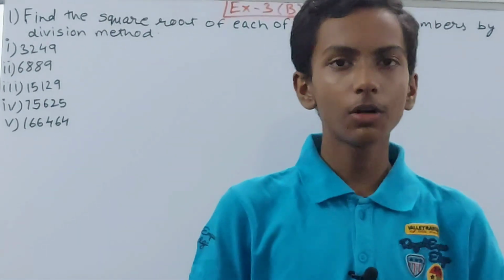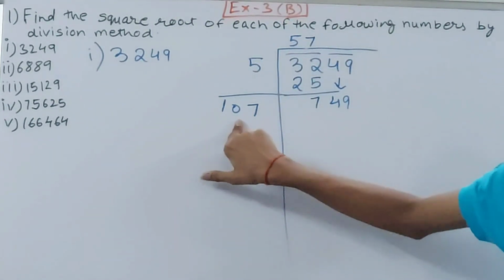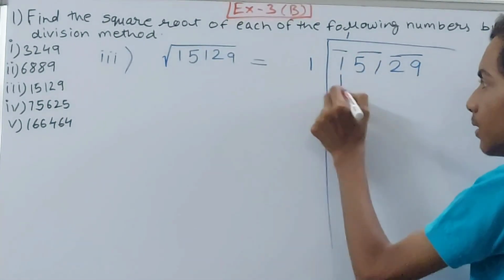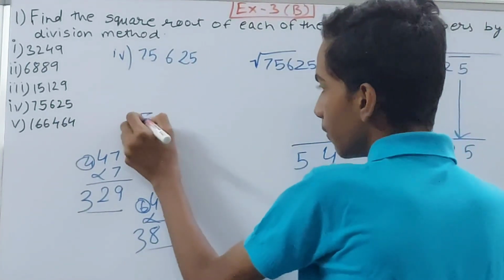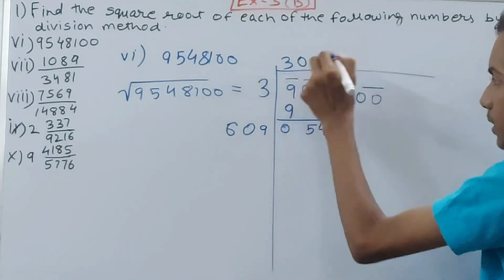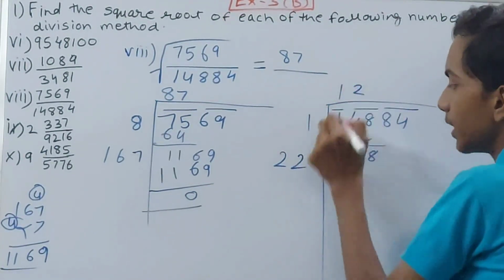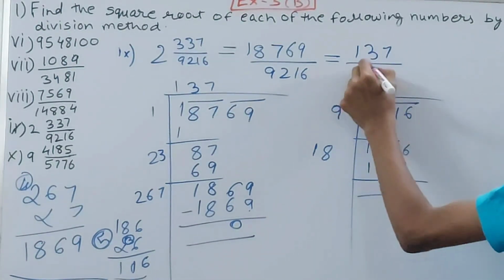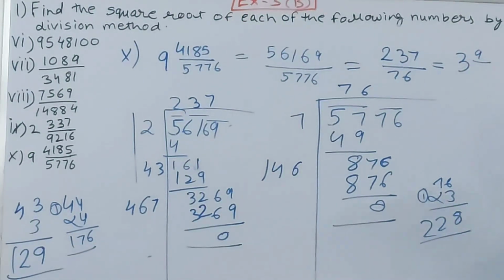Q1 Ex 3B Square & Square roots | ICSE Math Class 8 | New Mathematics today | OP Malhotra